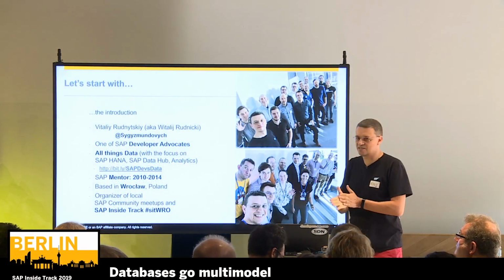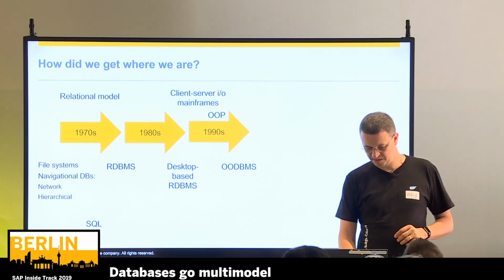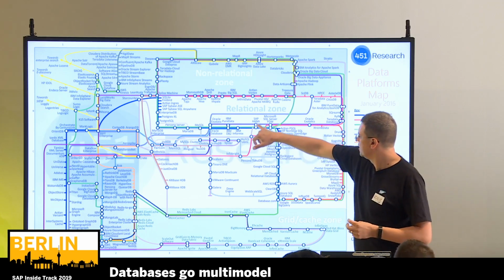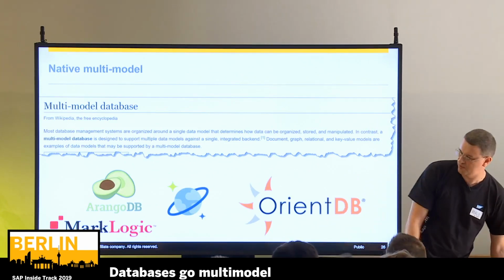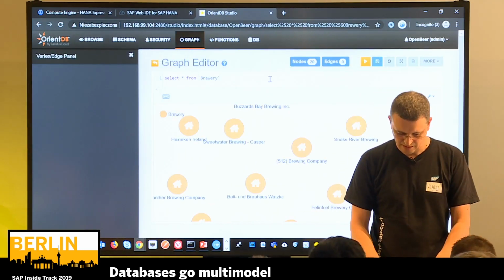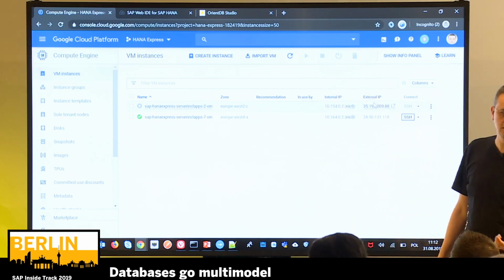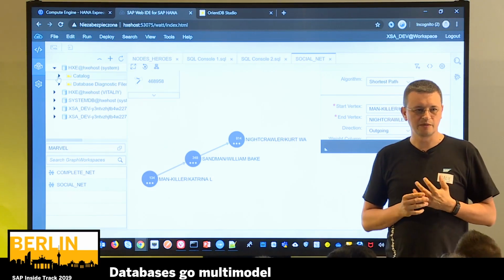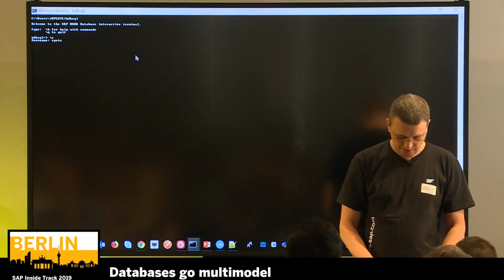Databases go multimodel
Session by Vitaliy Rudnytskiy at SAP Inside Track Berlin 2019.

Abstract: The term "multi-model" – first used by Luca Garulli in his keynote at NoSQL Matters Conference in 2012 – describes an approach designed to support multiple data models against a single, integrated backend. A multi-model database is seen as a response to the Martin Fowler's "polyglot persistence" approach. In this talk we will look at the need and the nature of multi-model databases. And we will use two implementations as examples: a true multi-model built from ground up, and a relational extended into multi-model. As always, it will be in no-marketing and entertaining way.